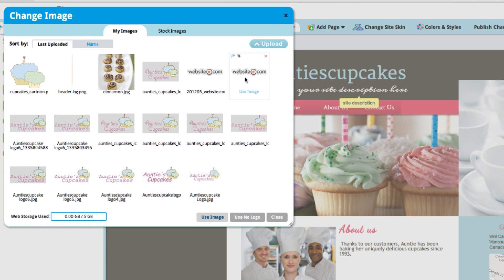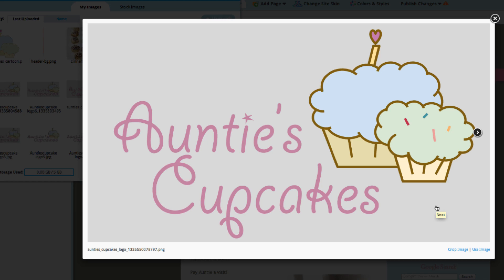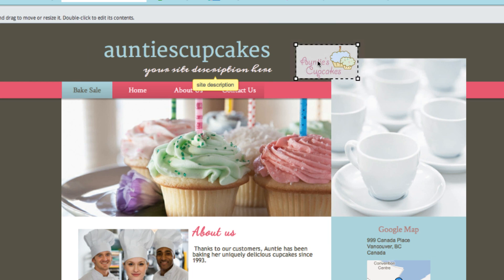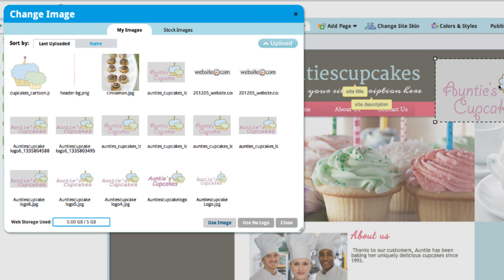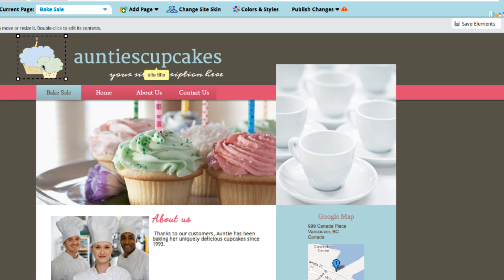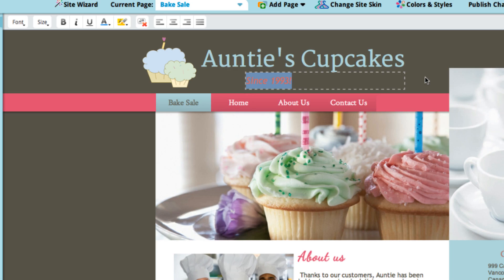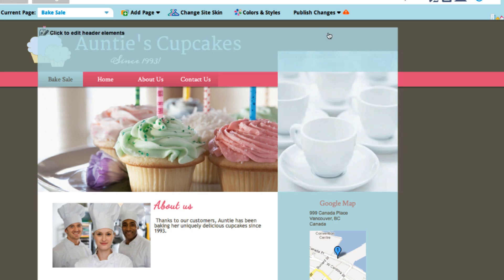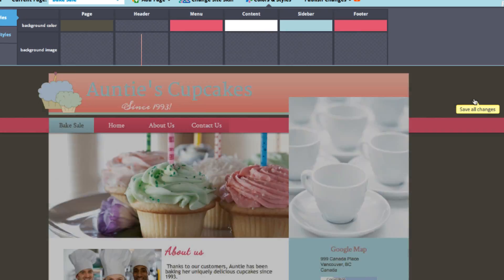Website.com: How to customize the Header area & upload logos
In this video, we show you how to customize the Header area & upload logos.

Build your website in 4 easy steps:

1. Choose your domain
2. Pick a template
3. Add your content
4. Click "Publish"